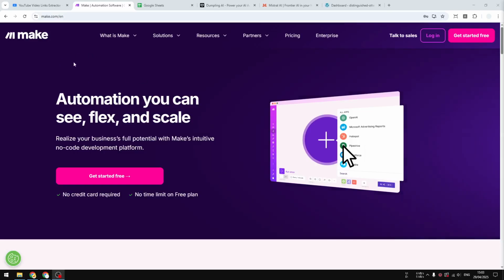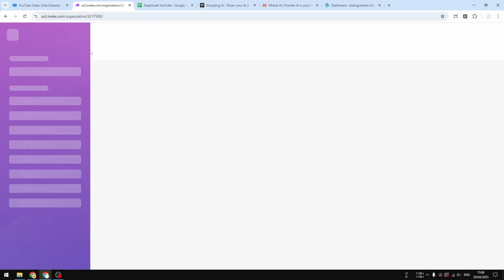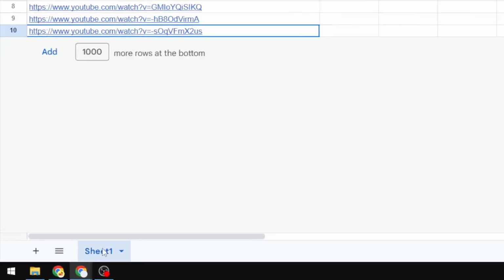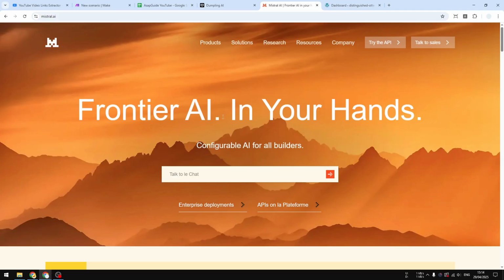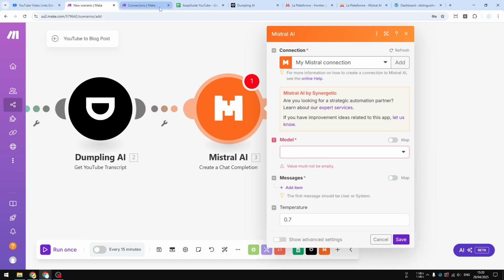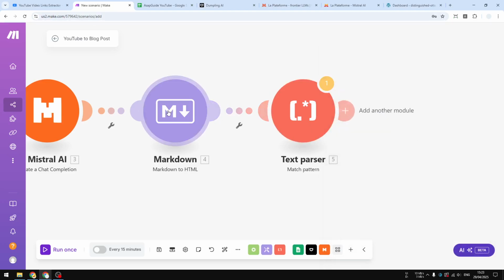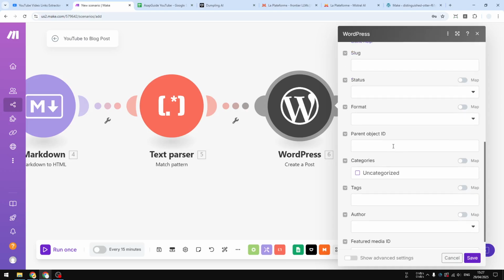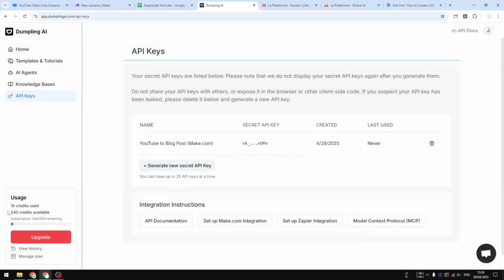This AI Automation Turns YouTube Videos into Blog Posts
👉 This video will show you how you can create an automation to convert YouTube videos into blog posts using tools like Make.com, Dumpling AI, Mistral AI, Google Sheets, and WordPress. Of course, all of these tools are free.

Prompt:
The following is a YouTube video transcript. Your task is generate an SEO-friendly article based on that. Please create a relevant title at the beginning in H1 tag. Populate the article with H2 and H3 headings, paragraphs, bullet points, and tables if needed. Maintain the same message and writing style as in the transcript:

00:00 Intro
00:38 Prepare video URLs
02:55 Create Make.com account
04:17 Step 1: Connect to Google Sheets
07:13 Step 2: Get video transcript
09:30 Step 3: Select AI (Mistral)
14:14 Step 4: Convert Markdown to HTML
15:26 Step 5: Capture the title
16:45 Step 7: Post to a website
20:14 Test the automation
22:25 Set it to run every day